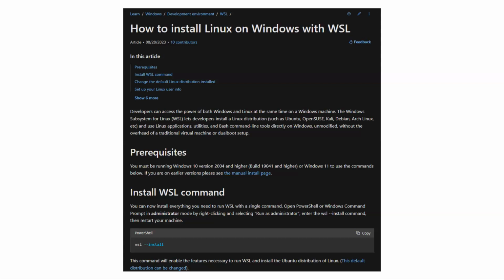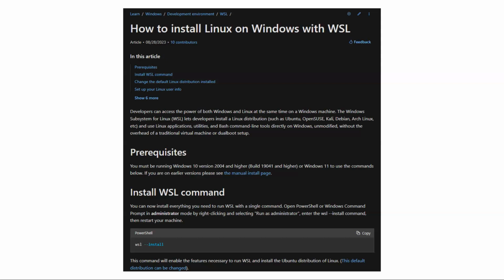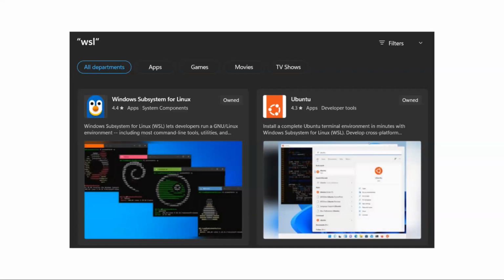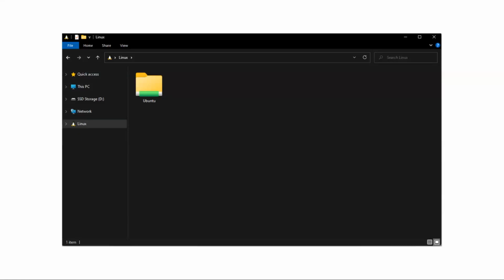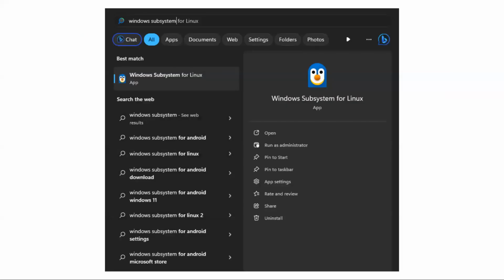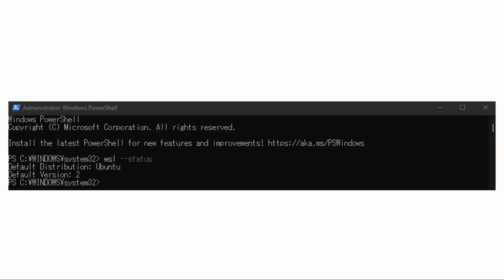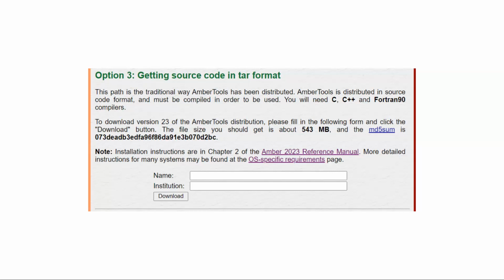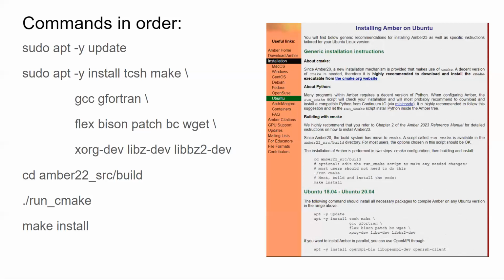Sept 22, 2023 Faller-Ahn Group Meeting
Title: "A guide to Linux and Ambertools for Windows users"
Presenter: Ethan Vickrey